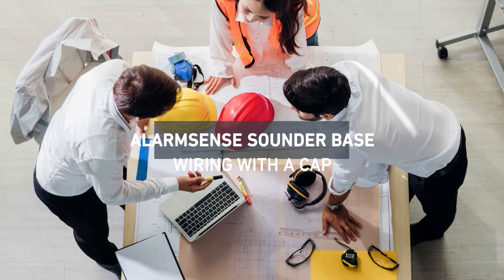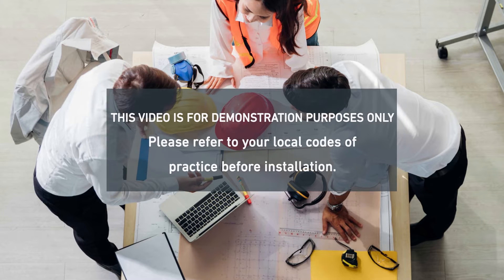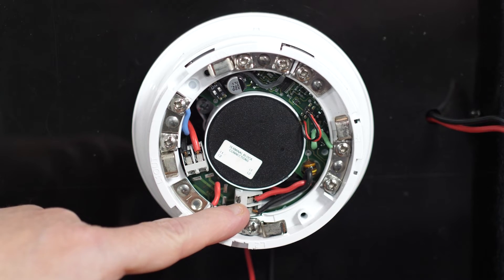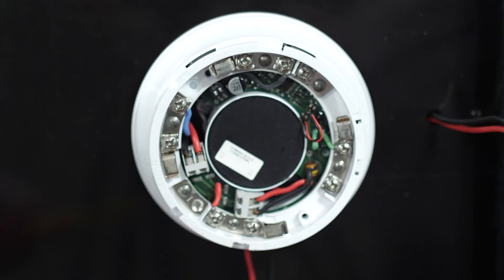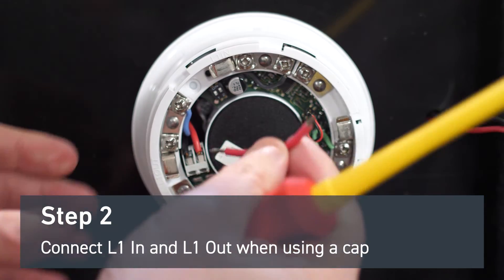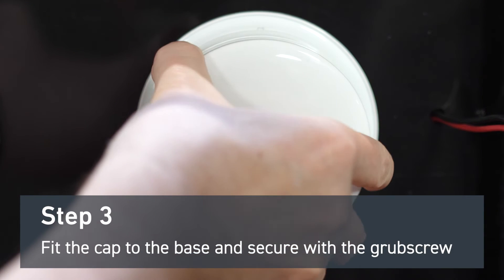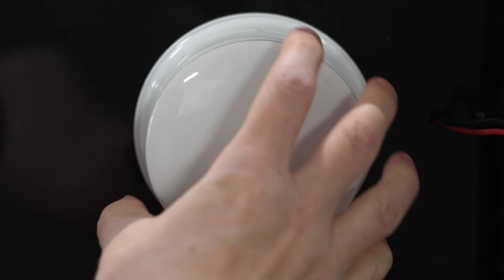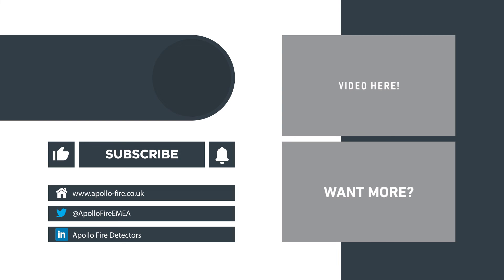AlarmSense | How to wire a Sounder Base with a Cap